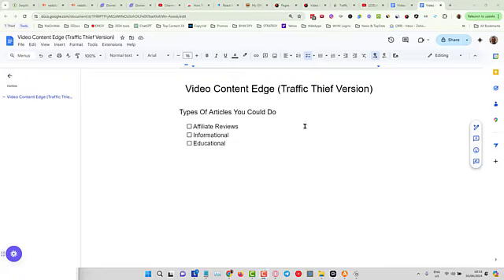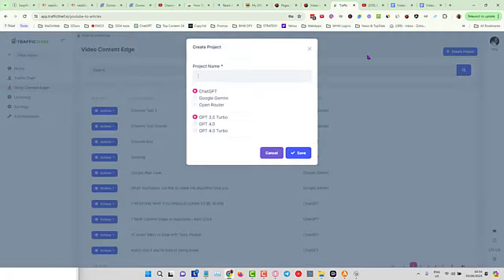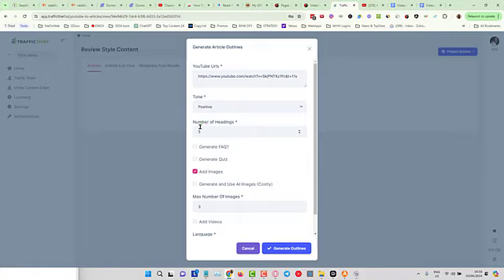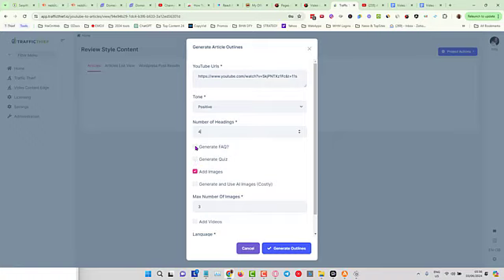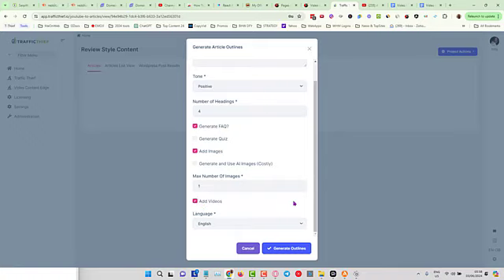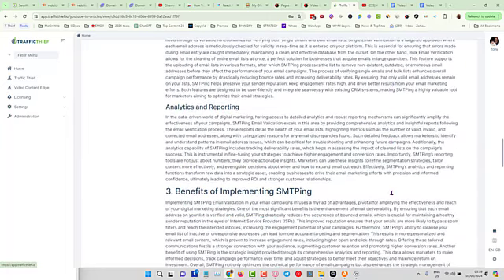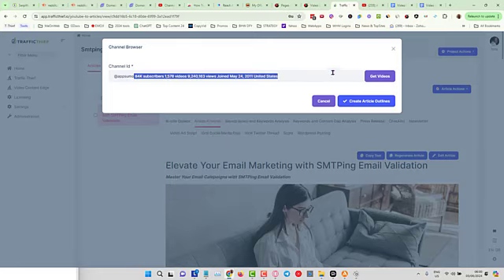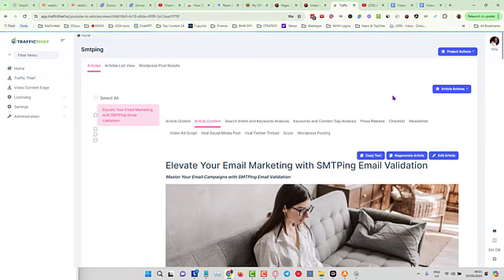How To Do Review Style Content With Video Content Edge- Tony Hayes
Video Content Edge Launches On Warriorplus on June 3rd